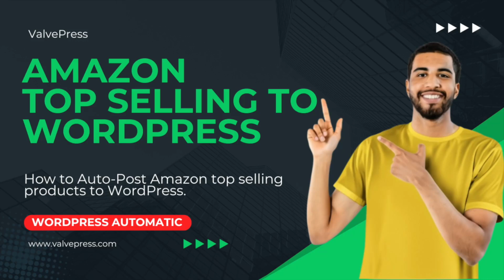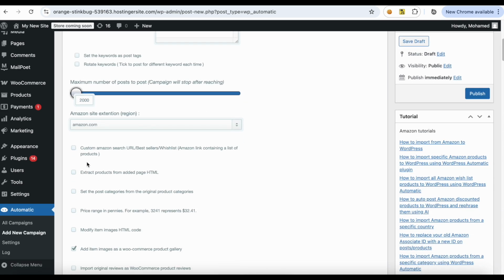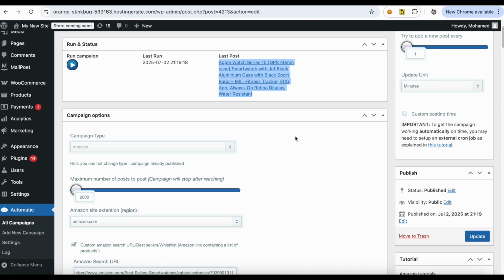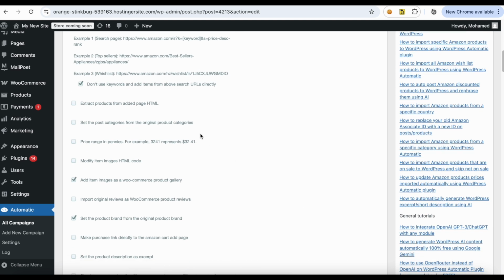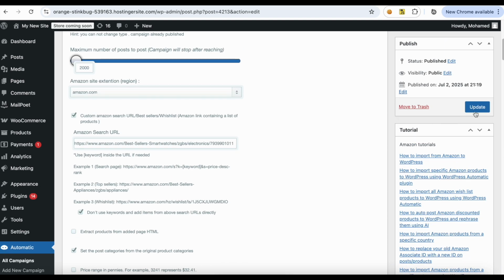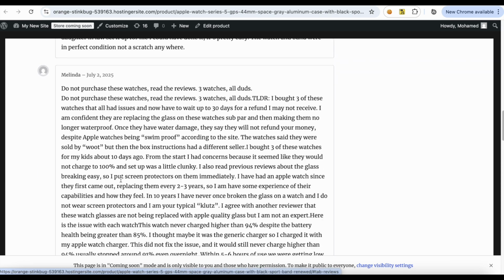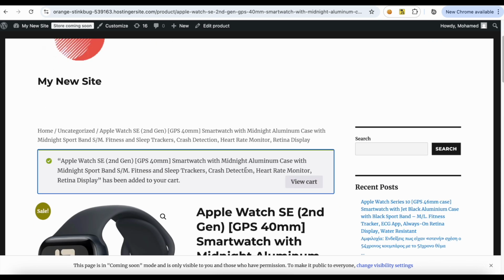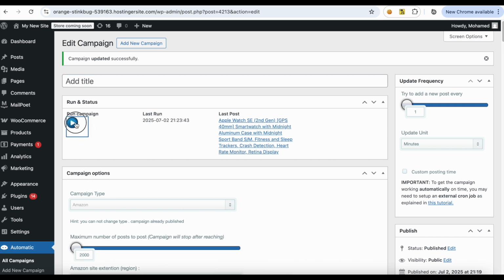Auto post Amazon Top Selling products to WordPress WooCommerce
In this tutorial we will learn how to auto-post amazon top selling products to WordPress as WooCommerce products and increase the prices by a desire percentage